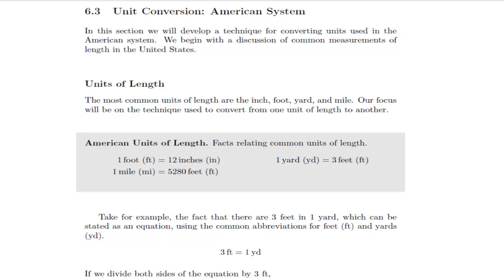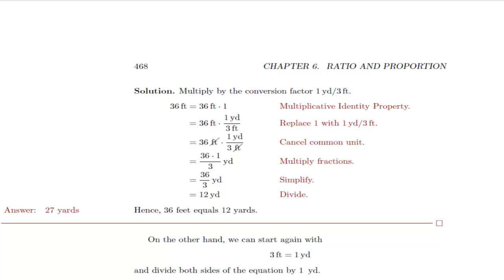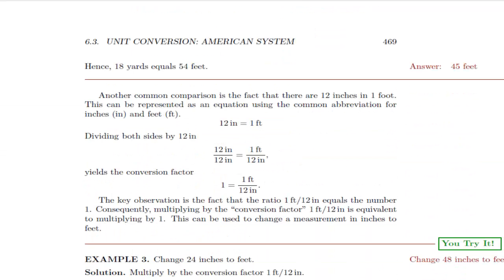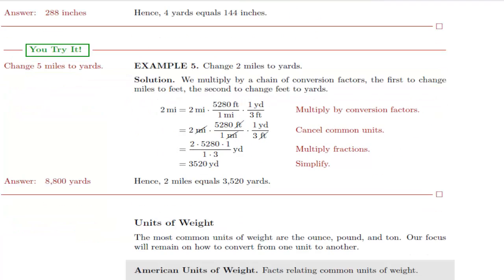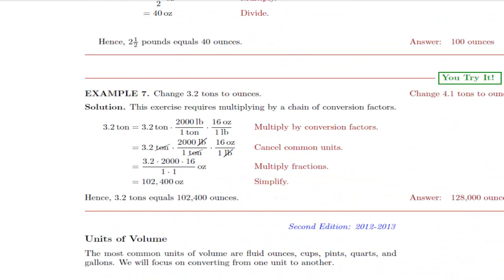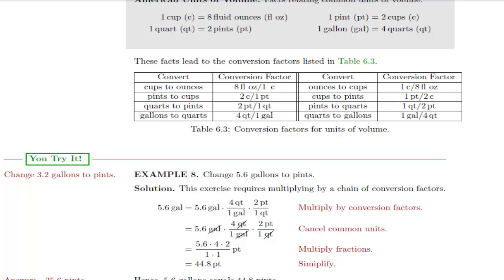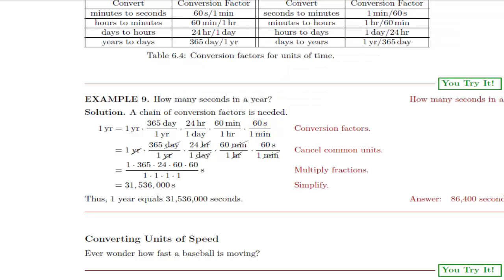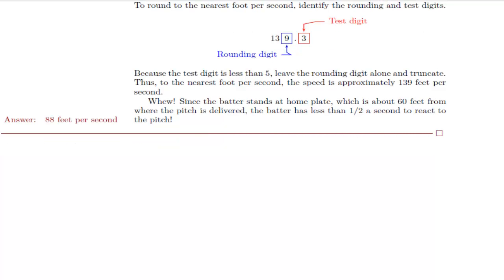Prealgebra Textbook Section 6.3 Lesson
How to convert measurements in the American System